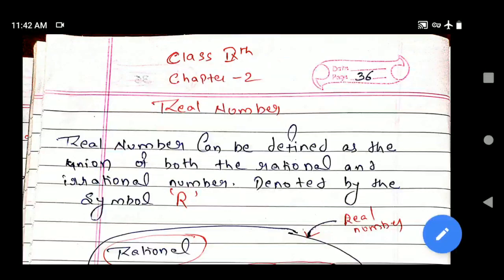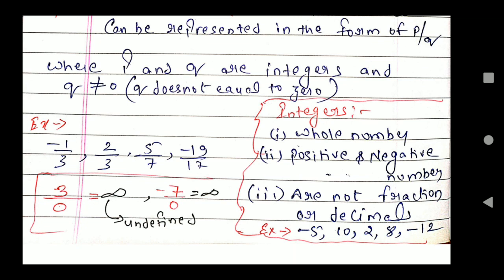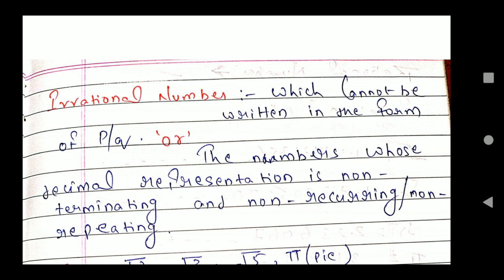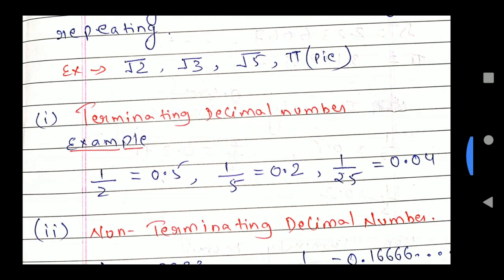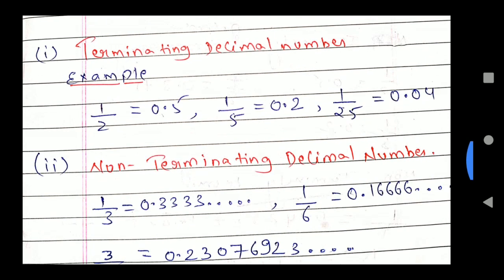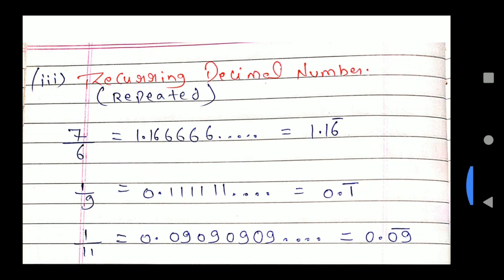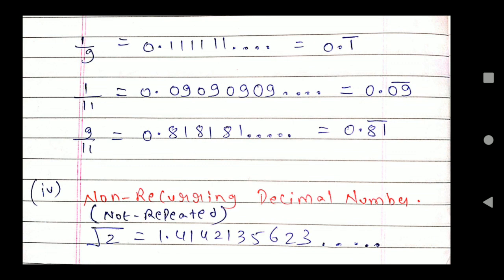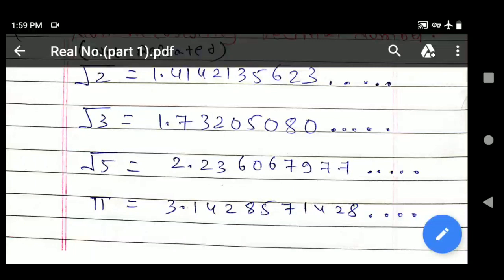Class 9th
Ch-2,Real no.,part-1